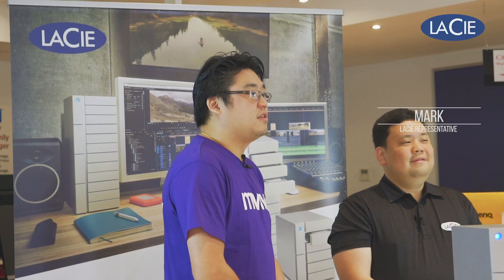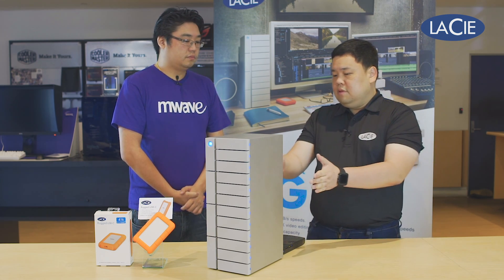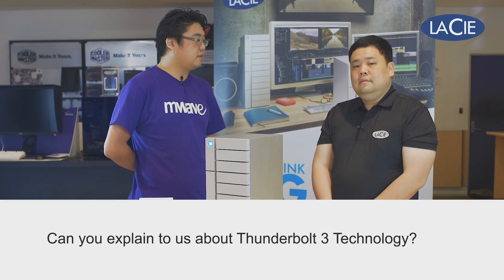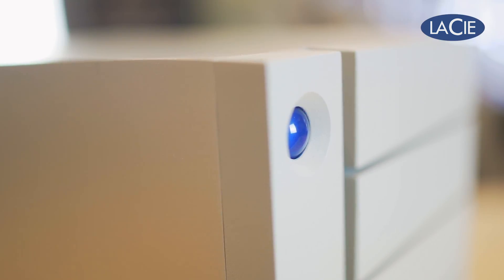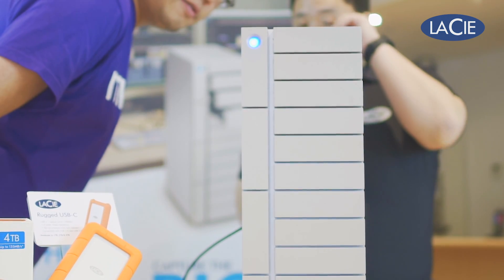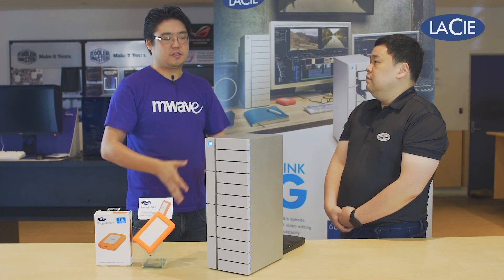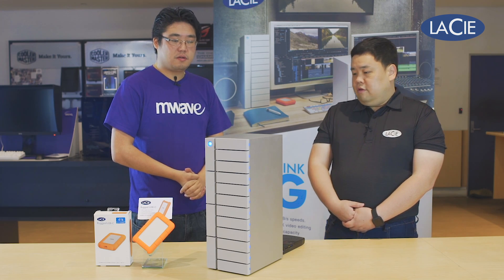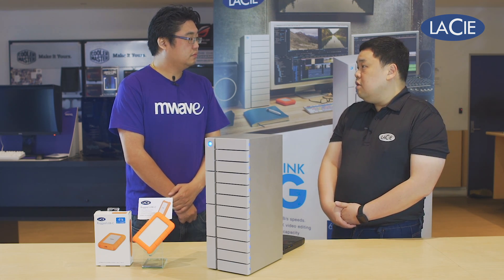LaCie 12big & 6big Thunderbolt 3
Think bigger—we've got you covered. With up to 120TB of capacity on your desktop, up to 2600MB/s speeds, and RAID 5/6, the LaCie 12big and 6big Thunderbolt 3 lets you rein in the stampede of data from ultra hi–res cameras. - design by neil poulton